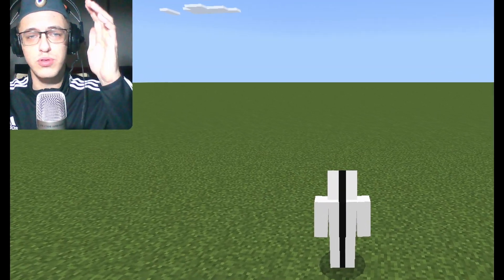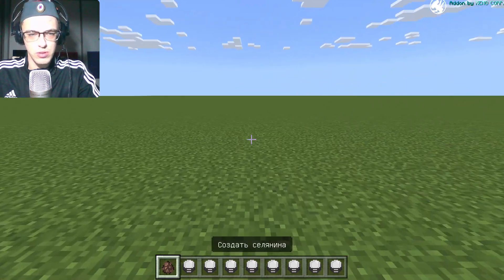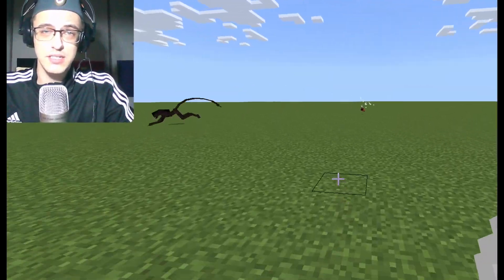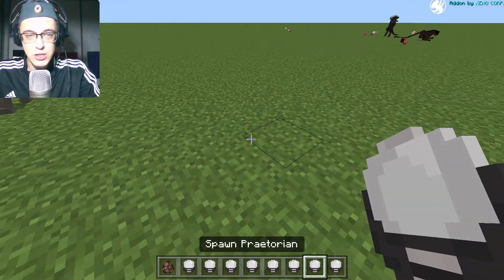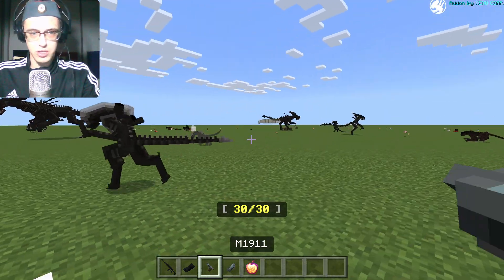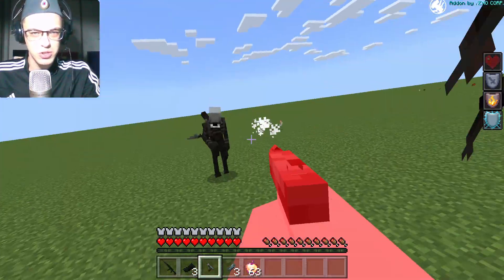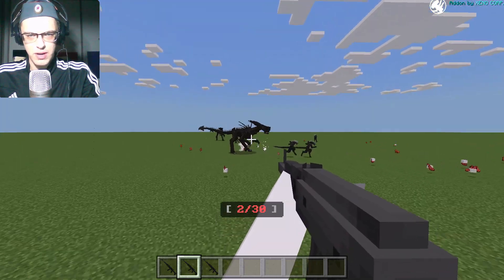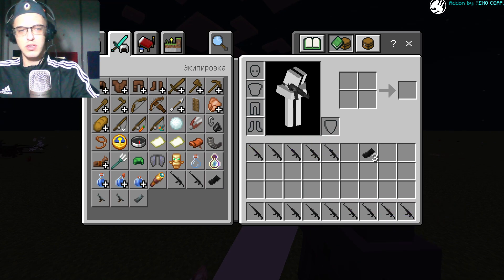NEW ALIENS ADDON MINECRAFT xenomorph xenocraft mcpe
00:00 - minecraft xenomorph xenocraft addon
01:00 - NEW ALIENS ADDON MINECRAFT xenomorph xenocraft mcpe